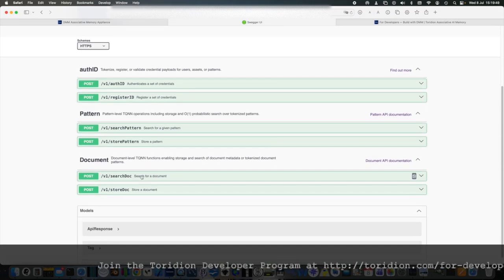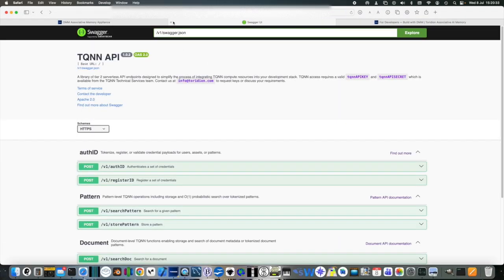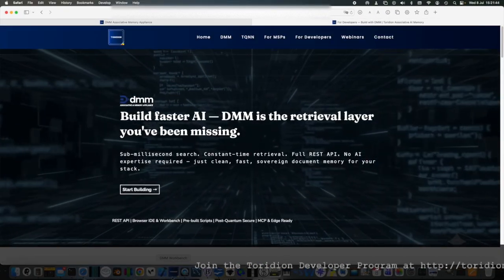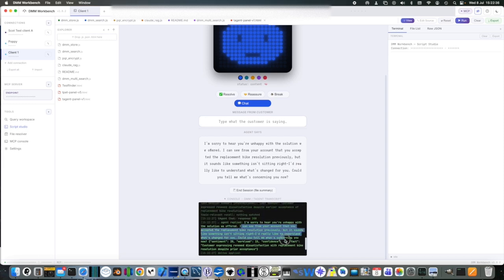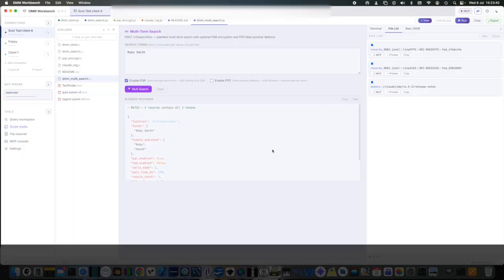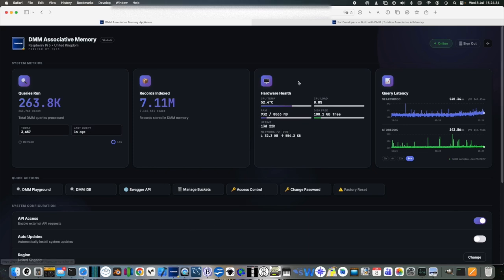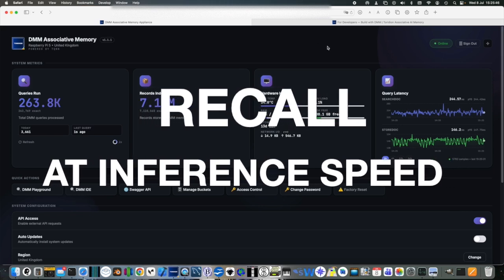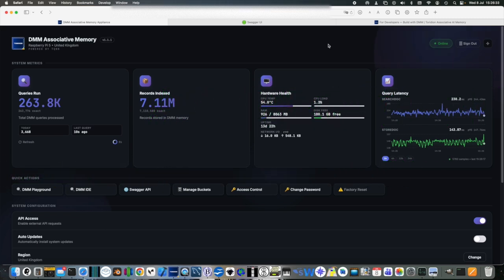Introduction to Toridion DMM Associative AI Memory Appliance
In this video we introduce the DMM Associative AI Memory Appliance, take a look at some of the features it offers and the rich developer ecosystem, including the new DMM Workbench IDE that lets developers get off the blocks with agentic coding and associative memory in minutes.